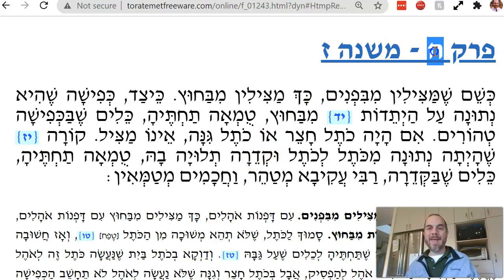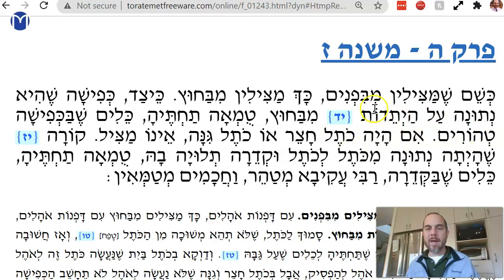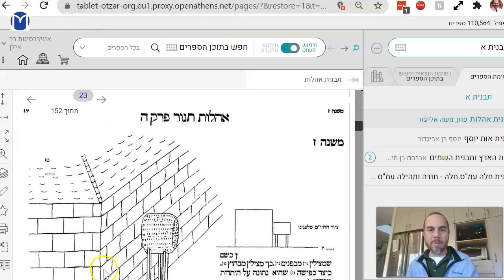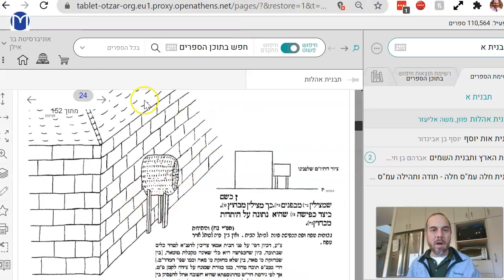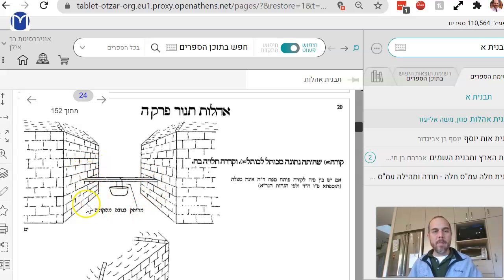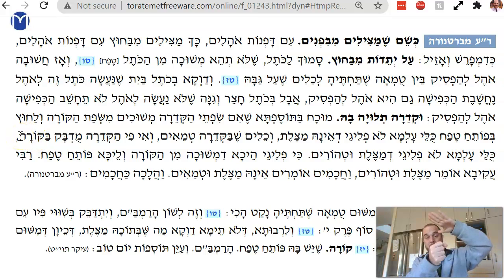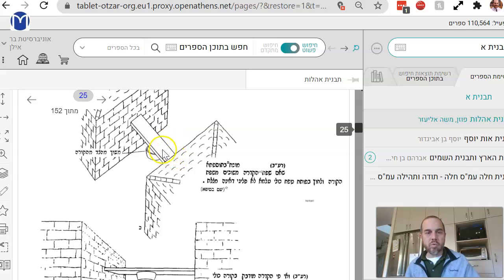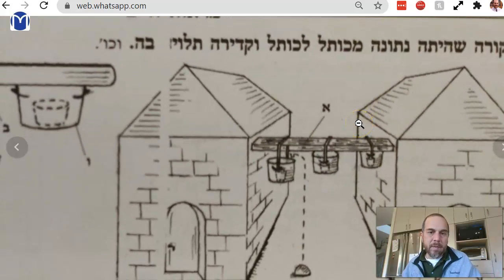Oholot Chapter 5 Mishnah 7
A basket on the side of a house